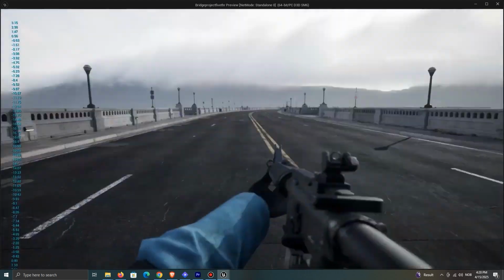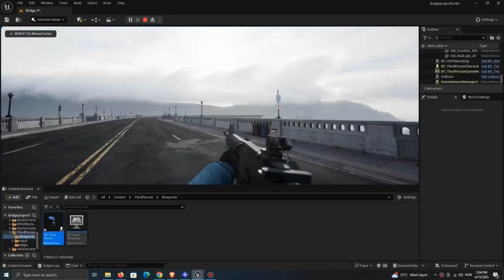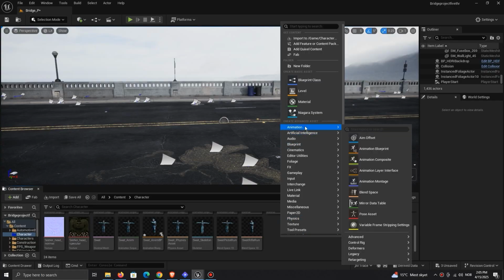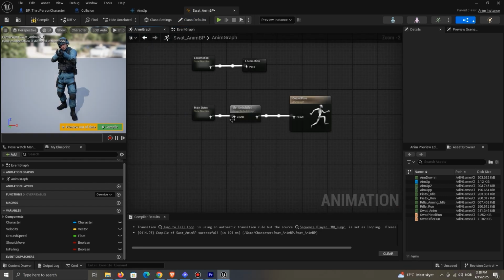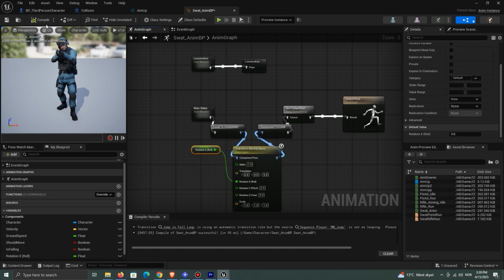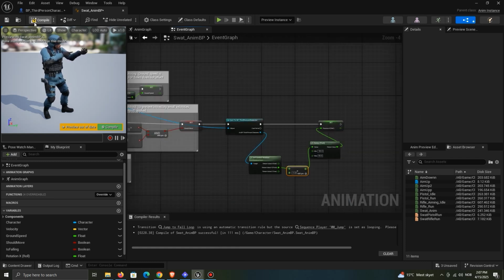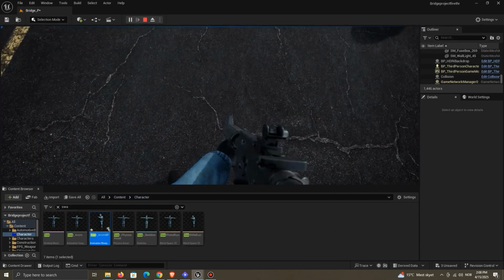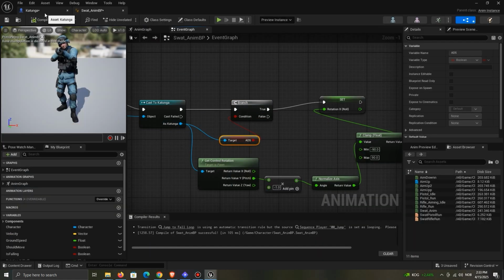Set Up An Aim Offset THE RIGHT WAY In Unreal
Do you find it annoying to create an aim offset 1D, rotate the spine and overall just a difficult process? Well that's what this channel's about, making struggles simple, and that's what you'll learn to do

0:00 Preview
0:19 My Character Setup
0:42 Setting Up The "Trick" In Anim BP
1:33 Fixing Negative Rotation Issue
1:45 Done! (That was fast huh?)
1:54 Third Person Aim Offset
2:26 How To Play Anim Montage Whilst Aiming